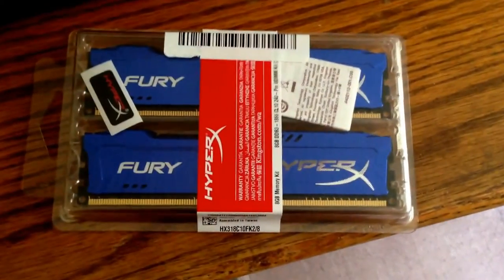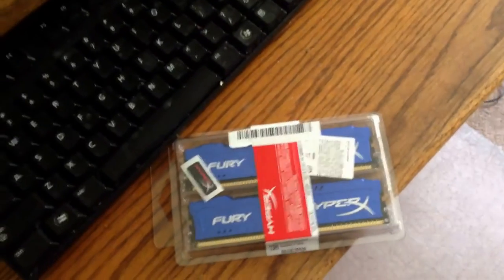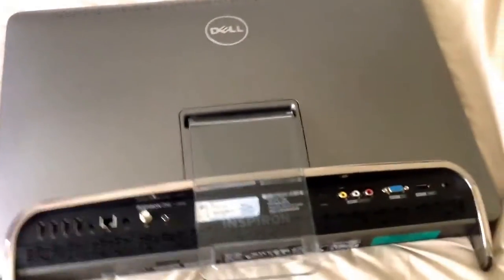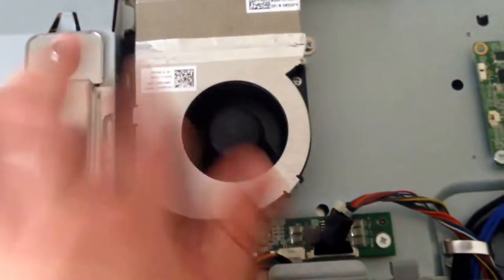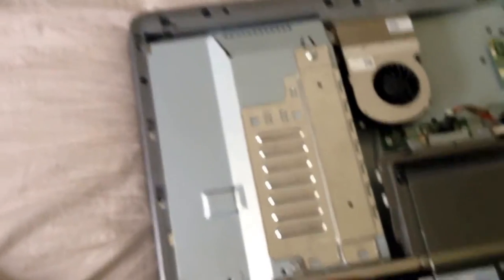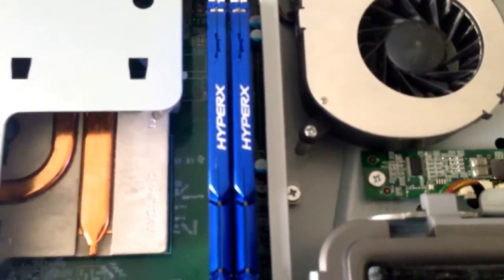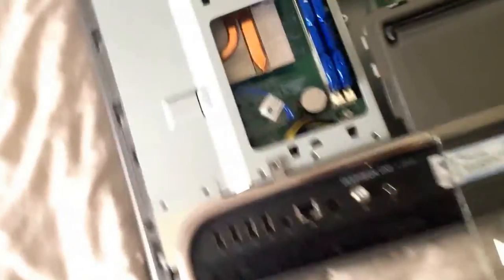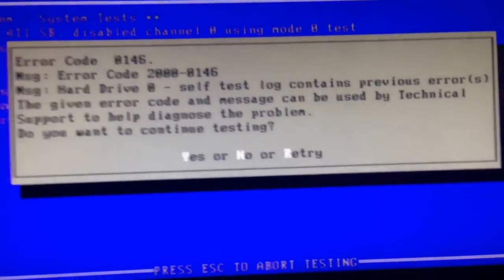Upgrading My Computer With Some Hyper X Fury DDR3 Ram 240 Pin, 1777MHz!